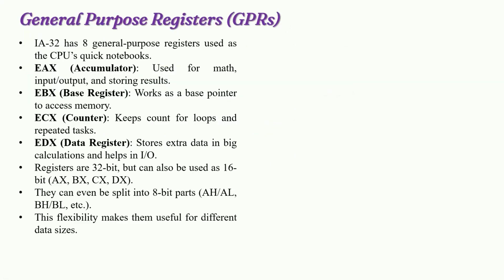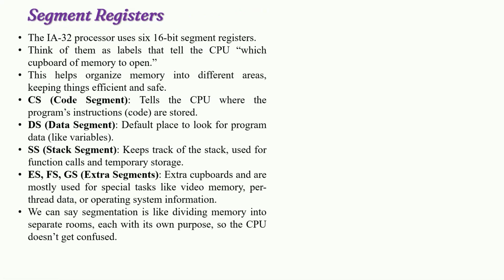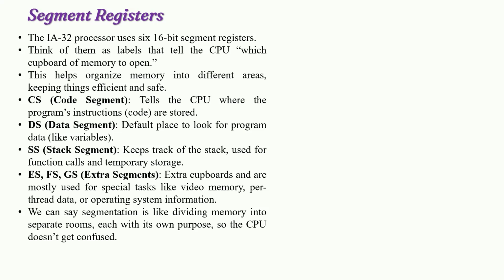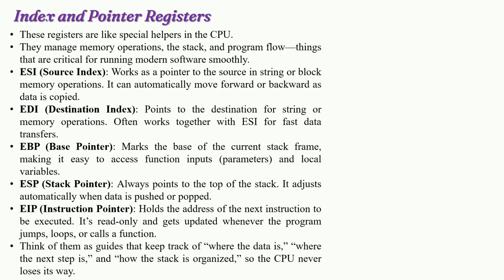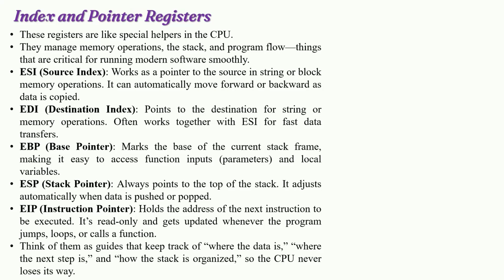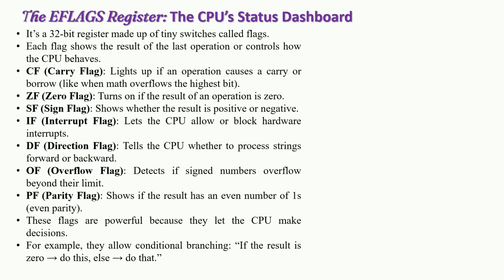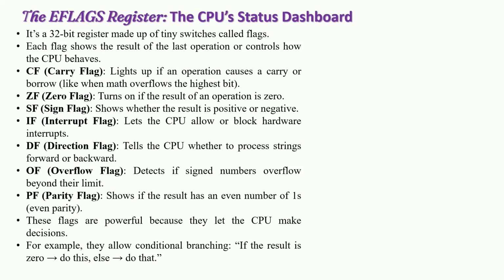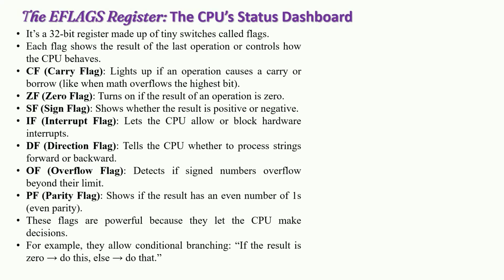Registers is IA 32